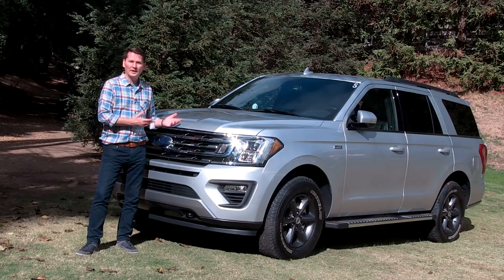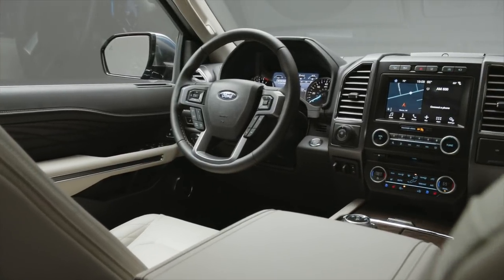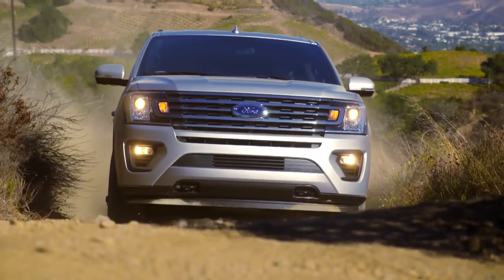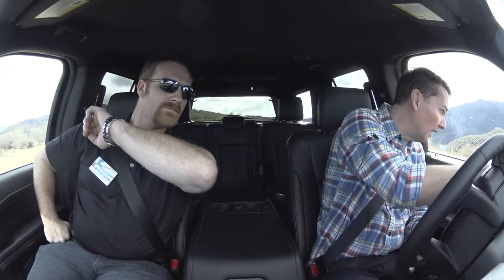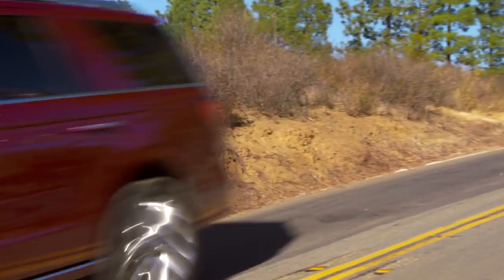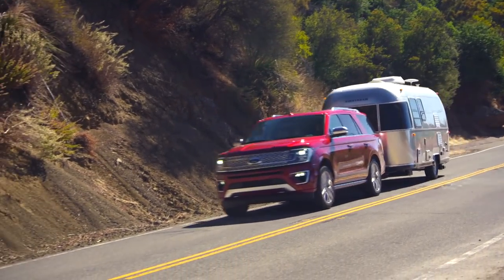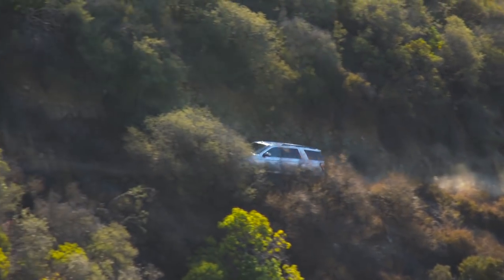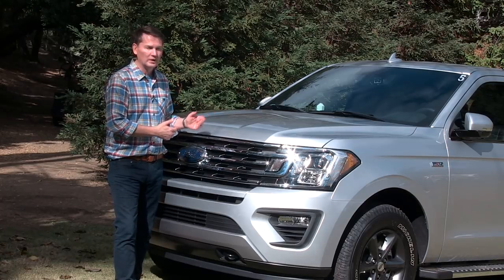All-New Ford Expedition--READY TO TAKE ON GM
The all-new Ford Expedition is a full-size body-on-frame SUV based on the same platform as the Ford F-150 pickup and this utility, just like the F-150, is built using aluminum. The Ford Expedition has seating for 7-passengers over three rows and can be purchased with a regular length or longer model called Max. The Ford Expedition SUV is sold with standard 4X4 in Canada with a new 10-speed automatic and standard terrain controls. There is an off road model called FX4 with skid plates and better cooling. The interior of the all-new Ford Expedition is comes with a standard 8-inch Sync 3 system and configurable instrument cluster. The Expedition comes with a 2.5L EcoBoost V6 with 375hp or 400hp with the Platinum trim using premium gas. The Platinum is also available with an adaptive suspension.
Ford Engineer Andrew Monticello joins Zack for a drive in the new Expedition and explains the new features.

Zack Spencer
Zach Spencer
Canadian Car Review
Motormouth Canada